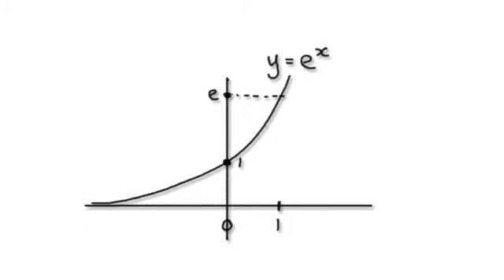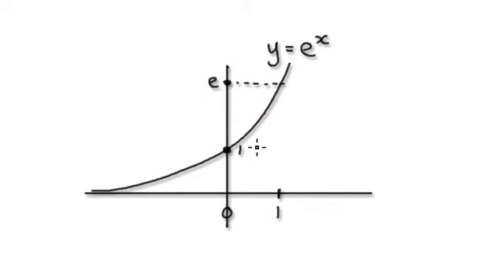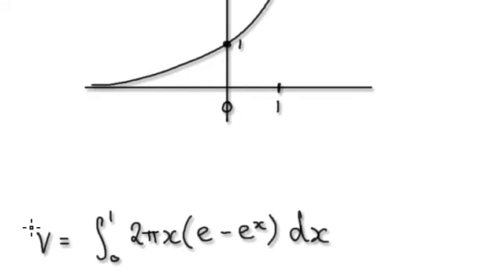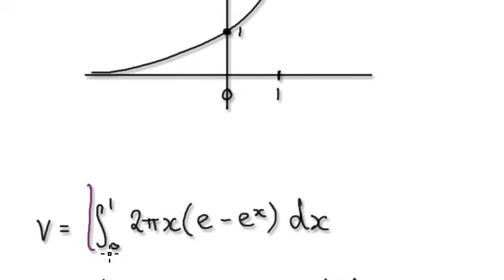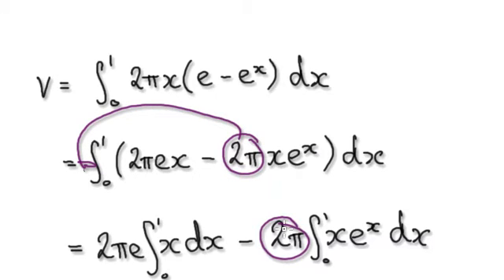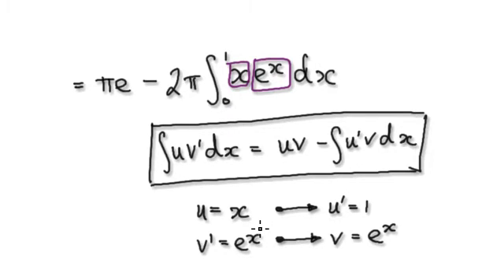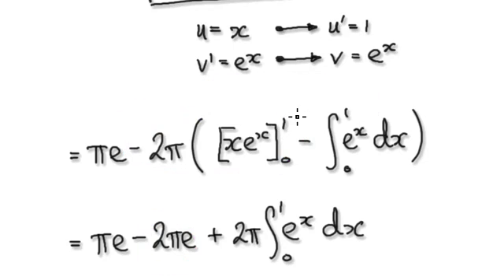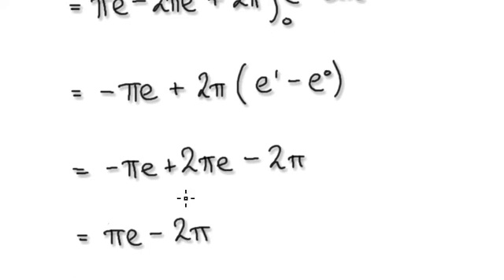Video 1898 - Integration by parts - Application - Practice 2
Integration by parts application